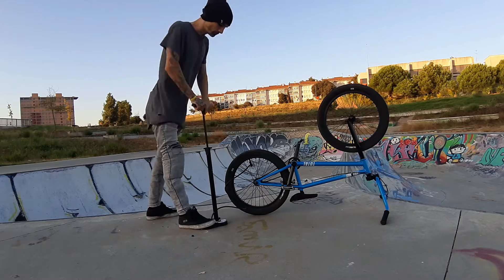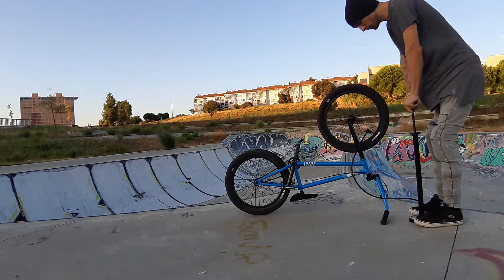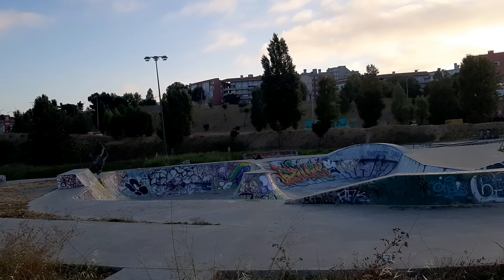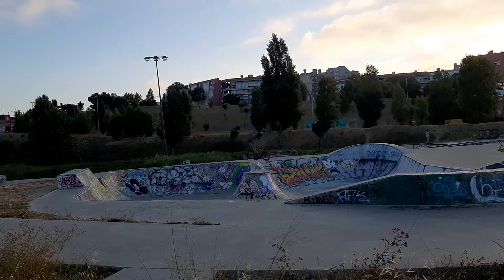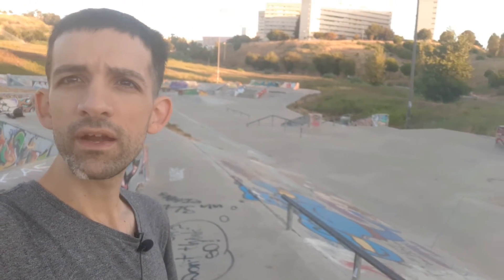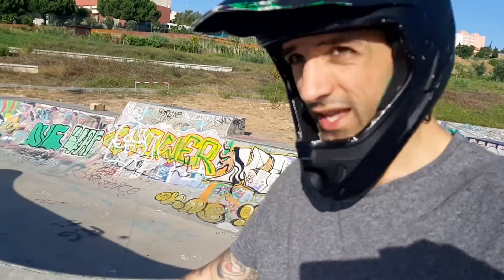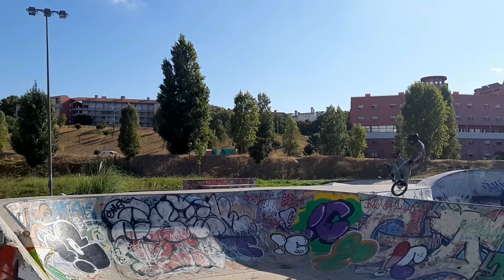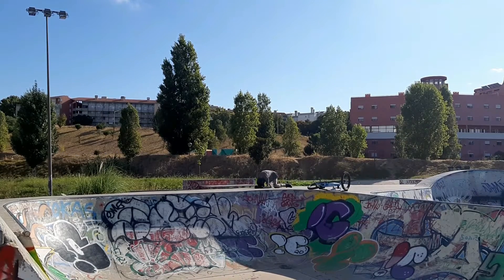Total BMX Park, BMX Lisbon, BMX Park Session, Best BMX Bike, Vans BMX - JOHN PAUL BIKES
Thank you for being here
JP

Got A Question? Drop a comment

1 Are you still Brazilian or are you Irish now?
I'm Brazilian. I was born in Pelotas, in the south of Brazil and I moved over to Ireland in 2015.

2 Why did you move to Ireland?
Because it's in Europe and they speak English.

3 What's the best and worst thing about Ireland?
Best - People
Worst - A lot of rain

4 Do you make money on the bike?
I make money teaching English.

5 Do you crash a lot?
Yea, it’s part of the sport.

Did you ever break any bones?
Yes, I broke both my ankles, my collar bone, a finger, a tooth, and my worst crash was in 2002 where I actually injured my pancreas and spend 10 days in hospital

6 Do you speak Portuguese?
I stopped speaking Portuguese. I only speak English now.

7 Why did you move to Portugal?
Weather.

8 What's the best and worst thing about Portugal?
Best - weather, lots of skateparks and dirt jumps, BMX community
Worst - Insects, August and July are really hot

9 Any plans for the future?
Ride more, film more.

Talk soon
JP